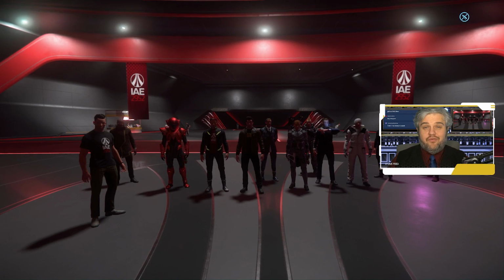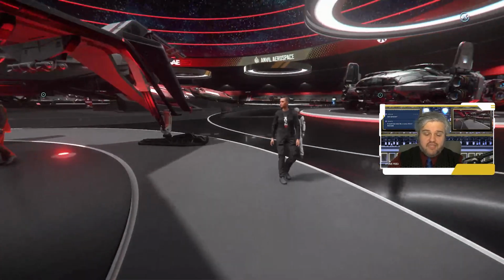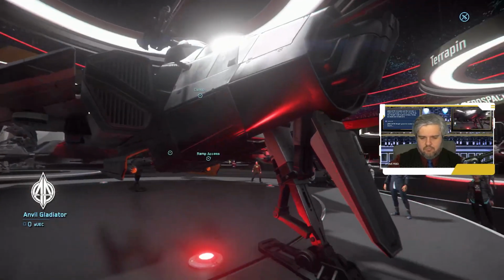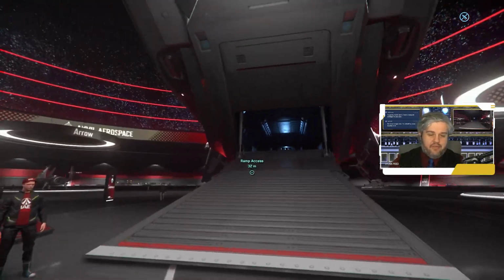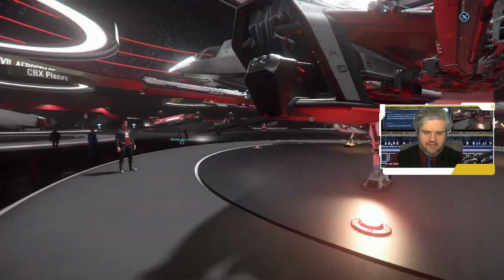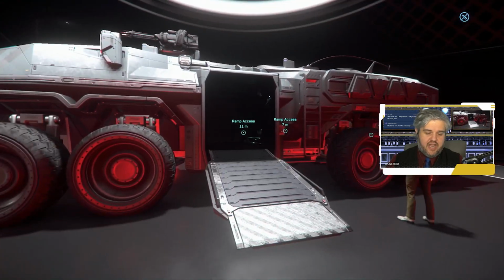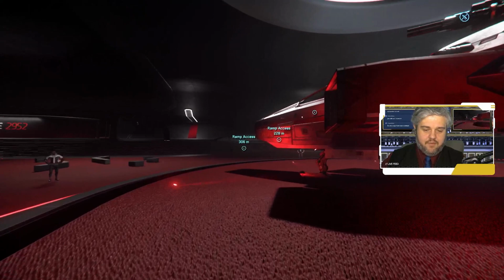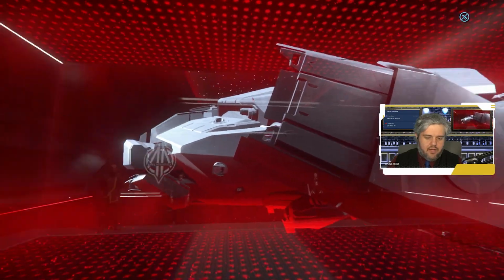Anvil Aerospace Floor Tour | Star Citizen IAE 2952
Join Paul as he tours the floor of IAE 2952 live and get all the info on the manufacturers and ships available this year. In this video we see what's on offer from Anvil Aerospace.

CONNECT WITH THE PUB
Business Address ||
United States

star citizen,Star Citizen,star citizen game,star citizen alpha,starcitizen,space sim,theastropub,TheAstroPub,The Astro Pub,Astro Pub,theastropub live,TheAstroPubLive,theastropublive,theastropub gameplay star citizen,iae 2952,Floor Tour IAE,origin jumpworks,IAE origin ships